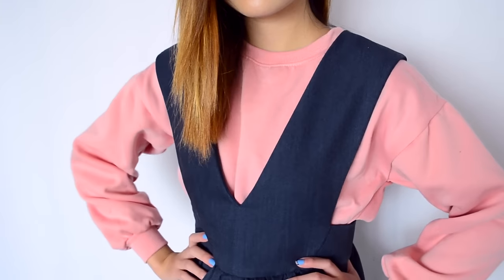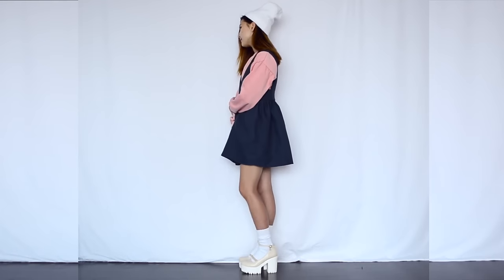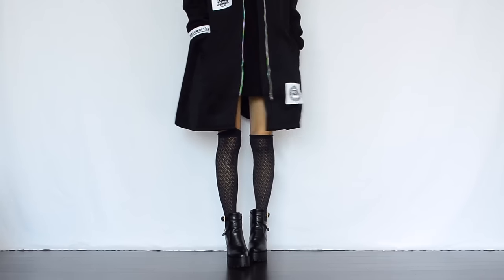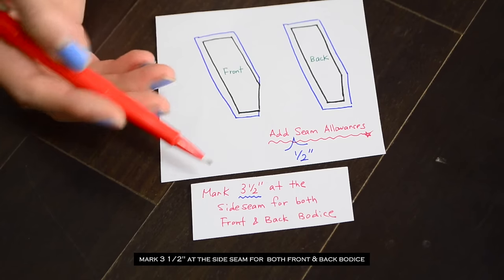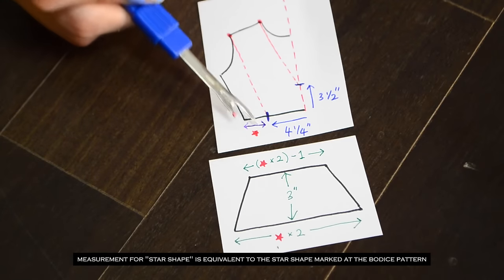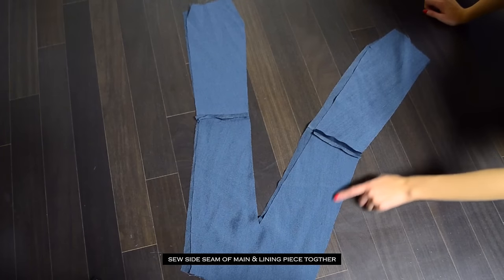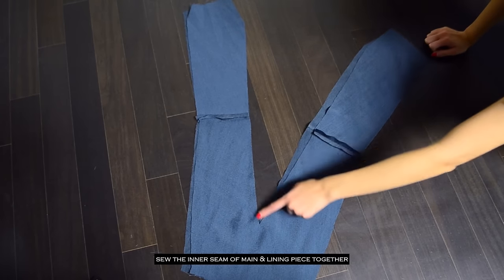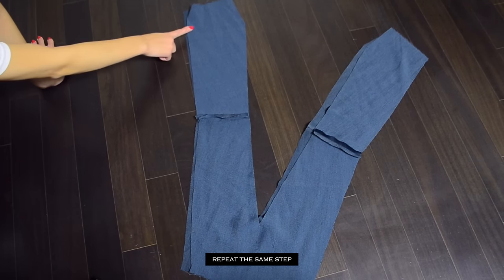DIY Flare Skirt One Piece Dress (K-Pop Lovelyz, Ah-Choo)